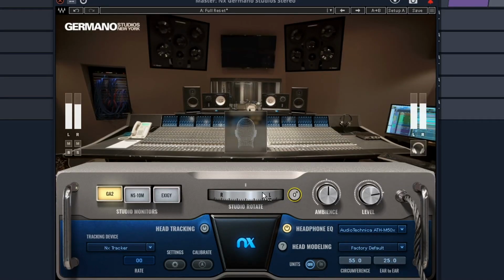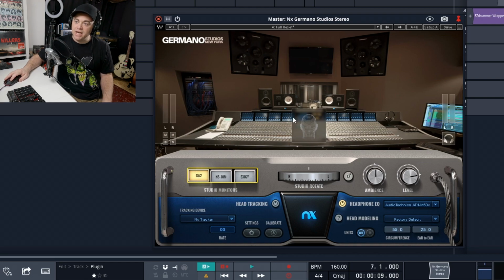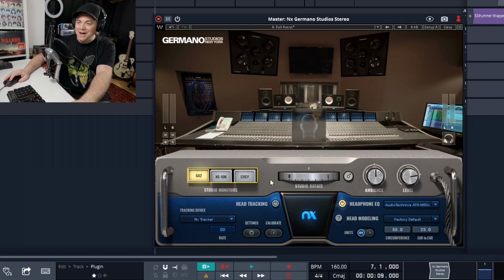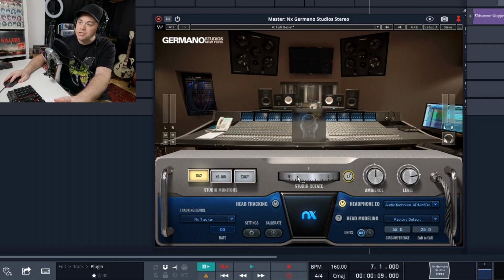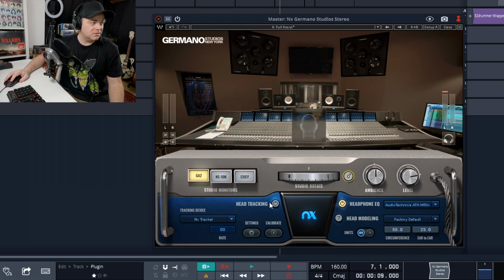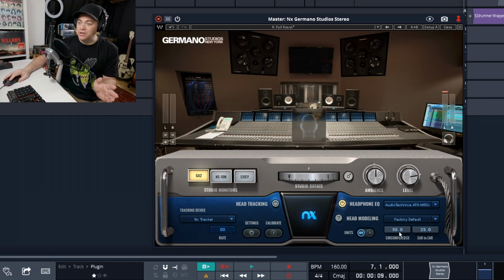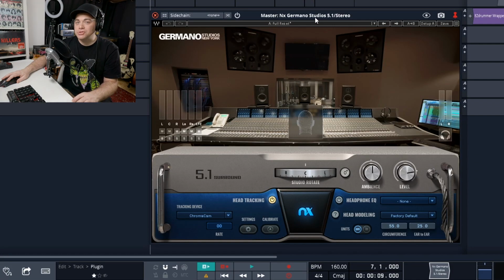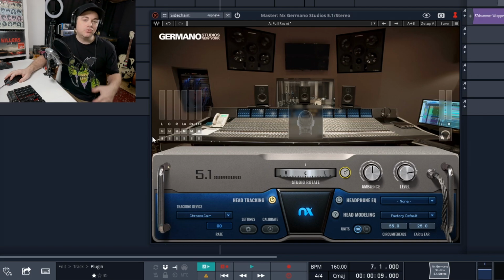Up Your Headphone Mixing Game With Waves NX Germano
In this video I check out the Waves NX Germano New York plugin. This can help you with your headphone mixes so they translate across systems. Get more info on Waves NX Germano

1️⃣ Get the plugins the pros use visit Waves Plugins

2️⃣ Check out the latest Deals on Music Gear at Sweetwater ⇩⇩⇩⇩

3️⃣ Save on some of the best plugins available today. Visit Plugin Boutique and find the best deals on the best plugins.

🎶🎵 Sections Of This Waves NX Germano Video 🎵🎶
0:00 Introduction to Waves NX Germano
0:40 Different Speaker Setups
1:24 Comparing the Speaker Setups
2:20 Studio Rotate
2:56 Head Tracking
3:33 Headphone EQ
4:07 Head Modelling
4:16 Ambience Control
4:46 5.1 Surround
5:40 Pricing
5:57 More Waves NX Plugins

In this video Zane from Audio Tech TV (formerly Simple Green Tech)  looks at the Waves NX Germano New York plugin. This is for home studio producers that do headphone mixing. Mixing on headphones is not ideal but with the Waves NX plugins, like Waves NX Germano, you can really up your headphone mixing game. These plugins put you into virtual mix rooms so you can get better sounding mixes that will translate across systems.